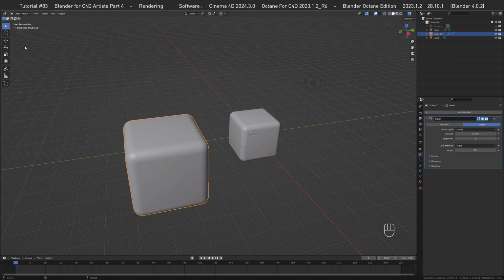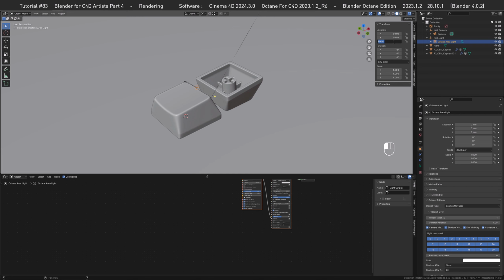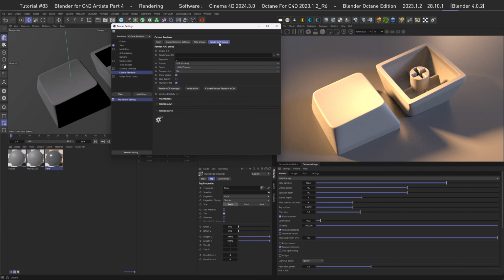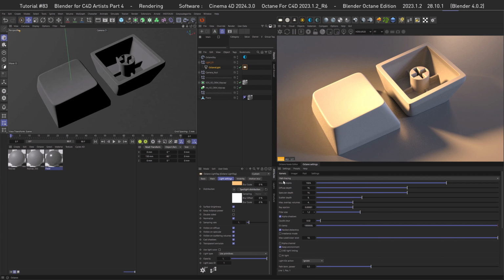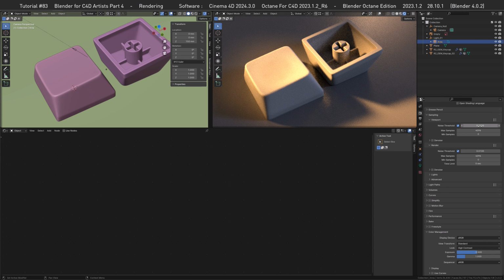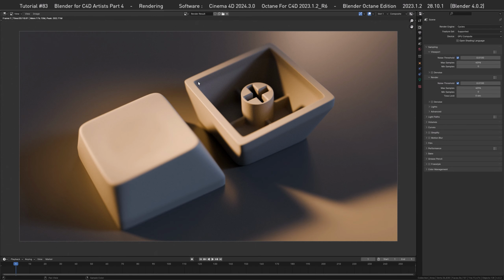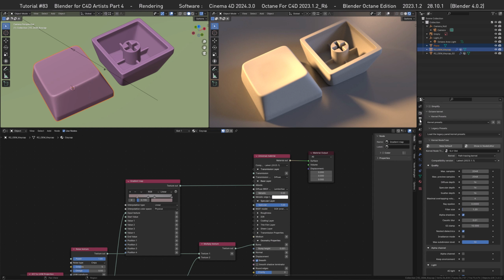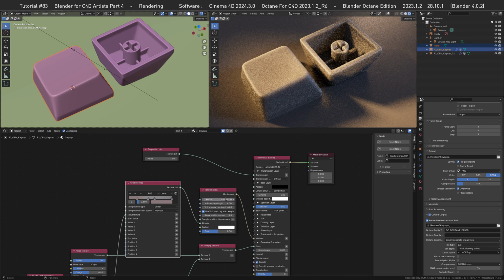Silverwing Long-Tip: Blender for C4D Users PT4 Rendering (In C4D Blender Octane & Cycles)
MESSAGE:
Hello everyone. This is the last part of our Blender for C4D artists series. I hope you enjoyed it, had a good ride and understand some of the functionality better now. This video is all about render-settings, output-paths as well as general optimization, comparing Blender Cycles as well as Blender Octane to Octane in Cinema 4D. In the next weeks I want to concentrate on materials in my Tutorials once more.

Download the Shortcut file from my Google Drive. Blender small scene preset scene file as well as a list of Shortcuts I often use:

The Ultimate Introduction to Octane For Cinema 4d

CHAPTERS:
00:00 Intro
00:57 Recap: Navigation Optimization
01:58 Overview
02:47 Scene Prep: Positioning Keycaps
04:10 Scene Prep: Creating Floor-Plane
04:24 Scene Prep: Creating Camera and Light
04:57 Scene Prep: Parenting
05:55 Scene Prep: Camera Clipping
06:20 Scene Prep: Spot-Light Setup
07:27 Scene Prep: Floor Material
07:55 Scene Prep: Camera Setup
08:34 C4D: Octane Overview
09:33 C4D: Setting Up Passes (AOV Groups)
10:27 C4D: AOVs in the Live Viewer
10:40 C4D: Saving AOVs
11:08 C4D: Using Output Tokens
12:21 C4D: Output and OpenEXR Settings
13:25 C4D: Octane Sampling and Render-Settings
14:56 C4D: Octane ACES Tonemapping
15:47 Cycles: Create the Layout
16:14 Cycles: Light Passes
17:04 Cycles: No Light Groups in Live Viewer
17:36 Cycles: Sampling
18:19 Cycles: Render Region
18:38 Cycles: Render Settings
18:56 Cycles: Color Management
19:29 Cycles: Output (Disadvantages)
20:29 Cycles: EXR Settings
21:24 Cycles: Compositing Context
22:23 Cycles: Saving Files through Comp
23:27 Cycles: Rendering
23:54 Cycles: Small Corrections
24:23 Blender Octane: Ligt Passes
24:51 Blender Octane: Viewing Passes
25:09 Blender Octane: Render Region
25:31 Blender Octane: Sampling
26:14 Blender Octane: Output
26:59 Blender Octane: ACES Tonemapping
26:14 Blender Octane: Output
27:23 Blender Octane: Output Setup
27:59 Blender Octane: Rendering
28:19 Blender Octane: Output Folder
28:43 Bonus: Shading the SSS (Blender Octane)
31:04 Summary
31:24 Patreon Thanks
32:43 Famous Last Words